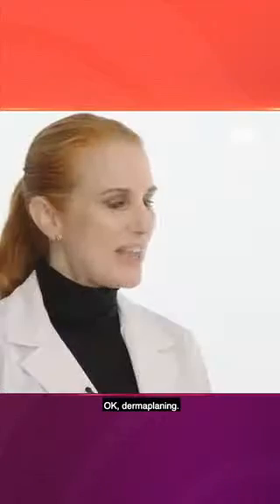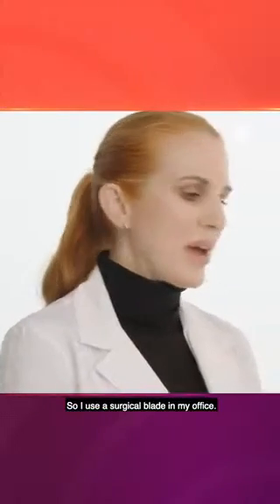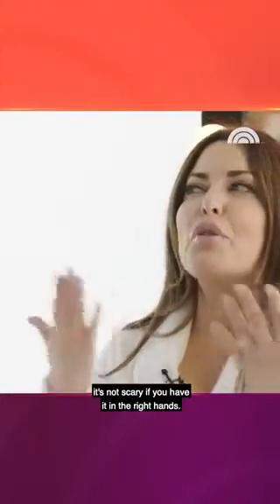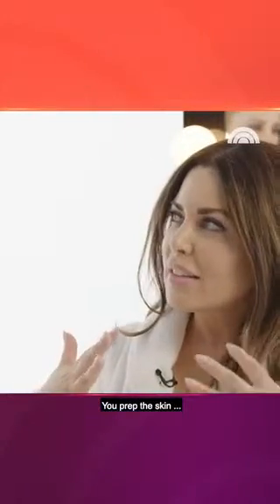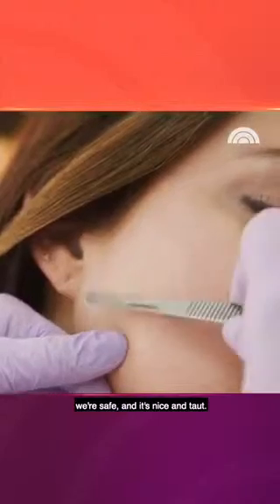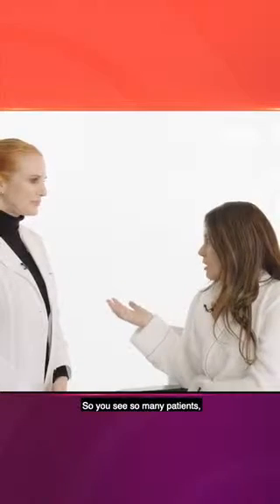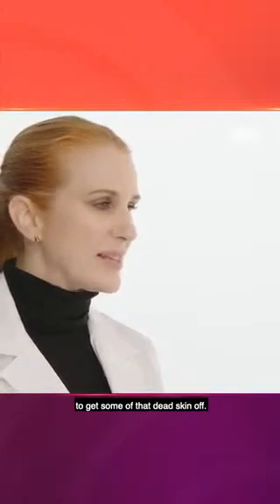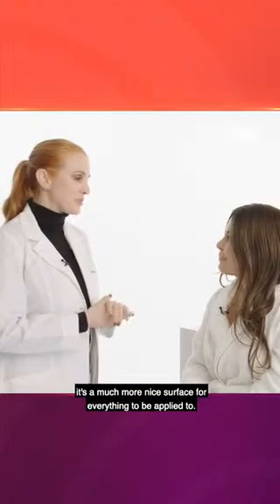Genevieve Vielbig (Nurse Gigi) explains Dermaplaning on Today Show with Bobbie Thomas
Nurse Gigi (Genevieve Vielbig, RN, BSN, CANS) talks about Dermaplaning: a simple technique done with a surgical blade that exfoliates the skin and gets rid of the vellus hair, leaving the skin with a luminous look.